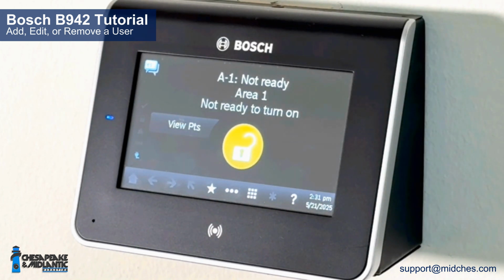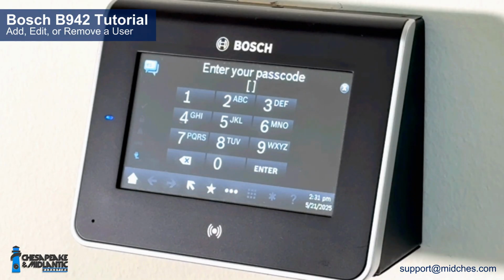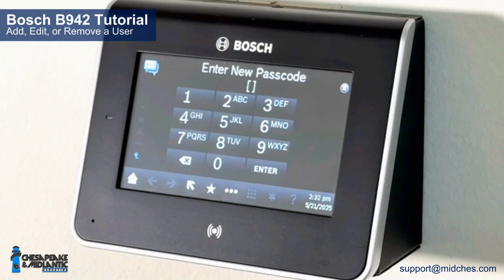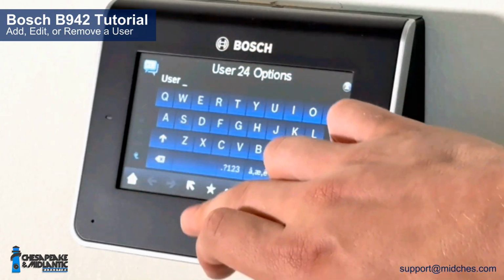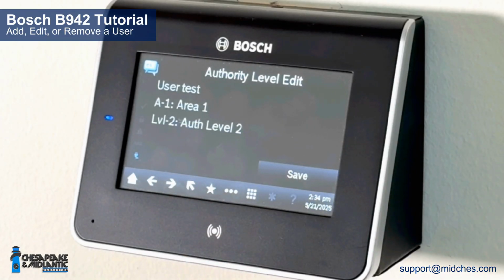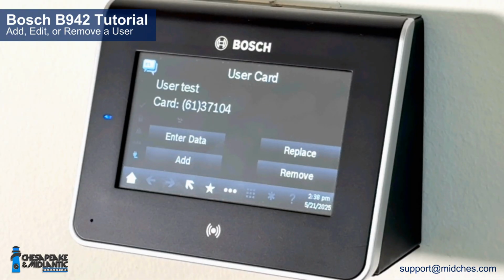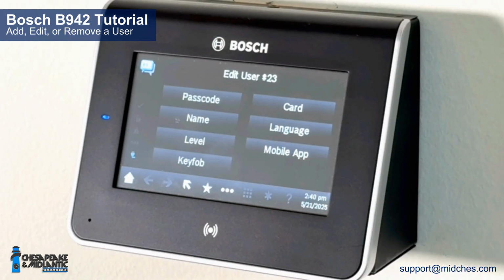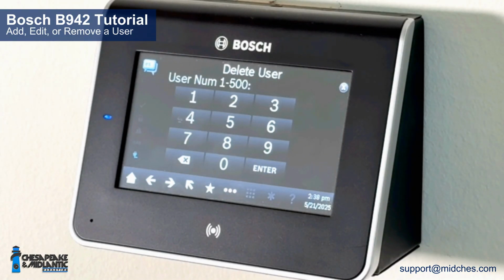Bosch B942 Keypad Tutorial: Add, Edit, and Delete Users